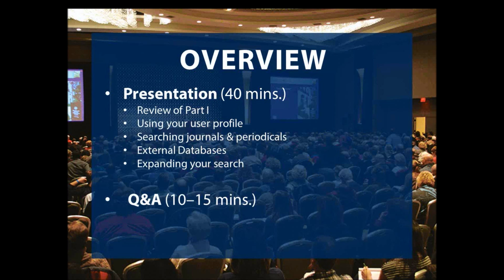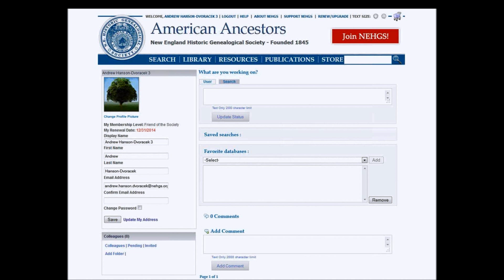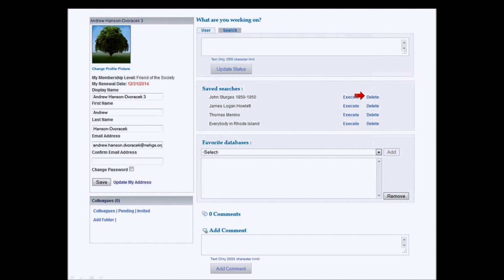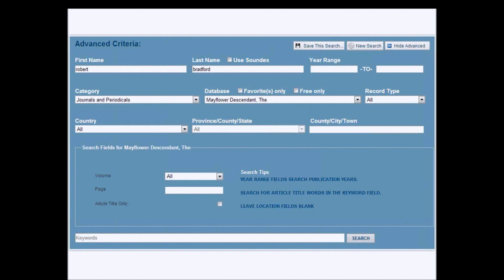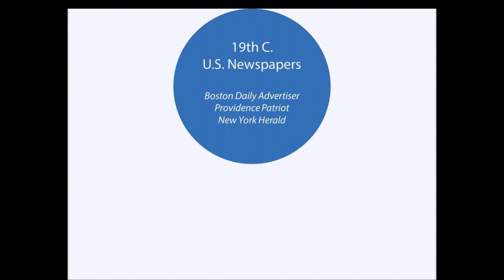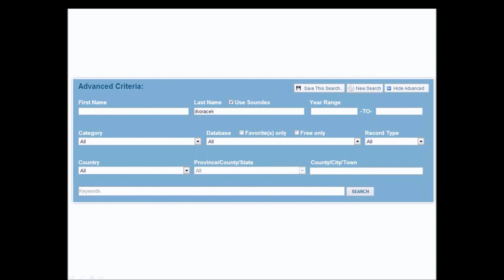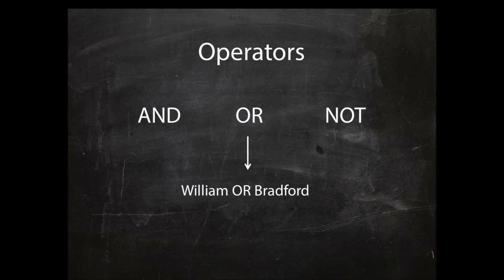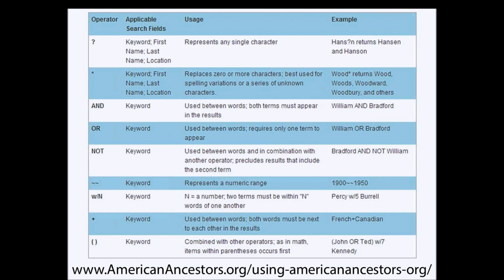Maximize Your Search Results at American Ancestors, Part II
Recorded Webinar: Maximize Your Search Results at American Ancestors, Part II
Presented Live: December 18, 2013
Intended Audience: Members of NEHGS; prospective members; guest users
Level: Beginner to Intermediate

Description: Get more from your AmericanAncestors.org database searches in the second part of this webinar series. Join NEHGS Web Content Coordinator, Andy Hanson-Dvoracek as he discusses tips for searching journals and periodicals, using wildcards, and more.

Visit our Online Learning Center AmericanAncestors.org/learning-center for how-to videos, webinars, online courses, and articles on a number of genealogical topics.